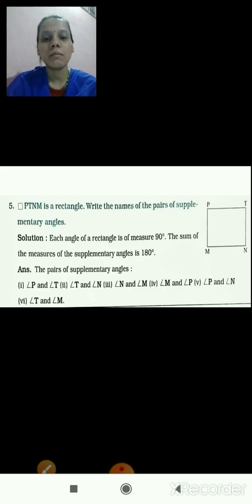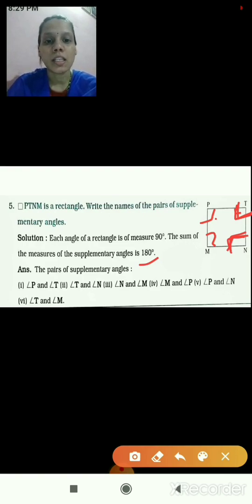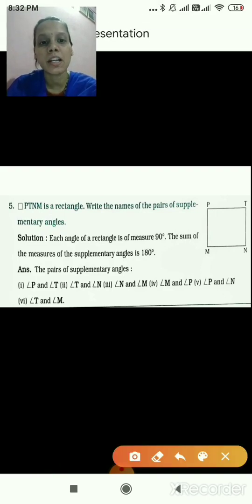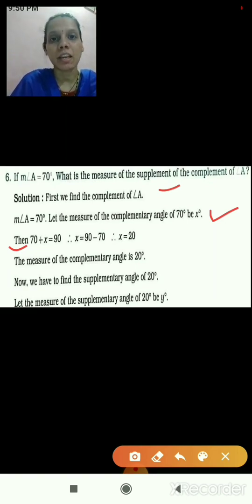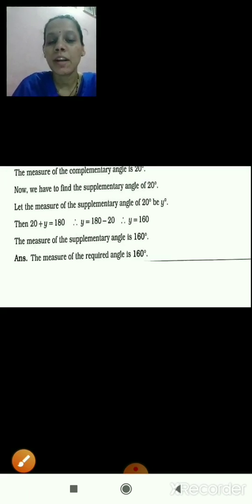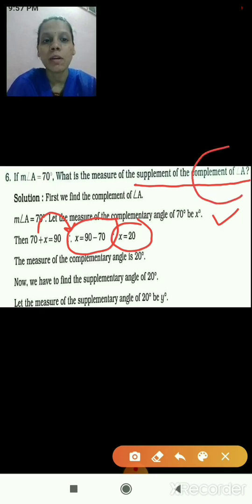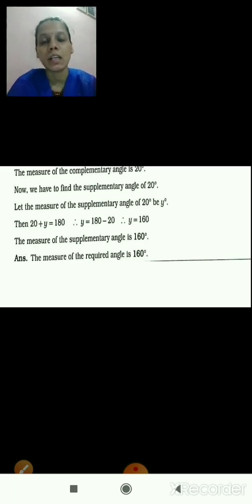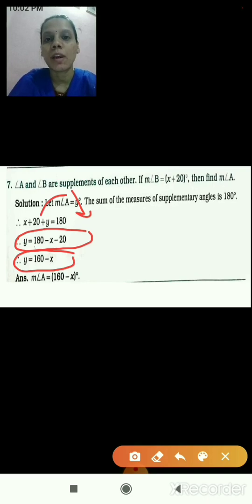class_7_maths_chapter_no_4_Angles_and_pairs_of_angles_part_6